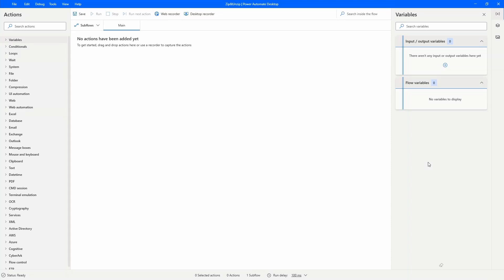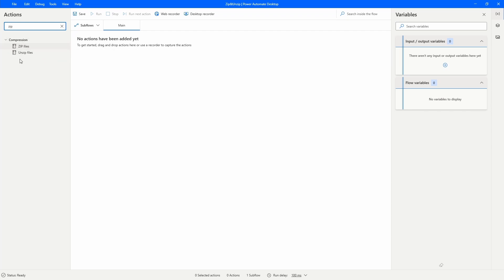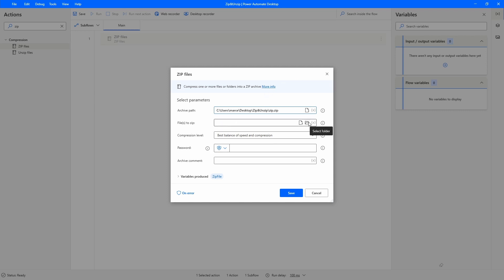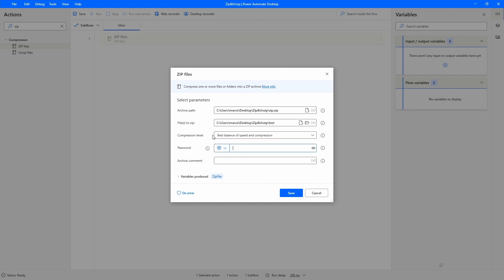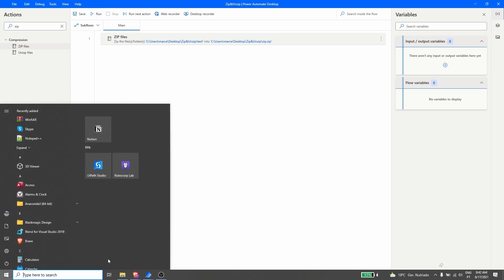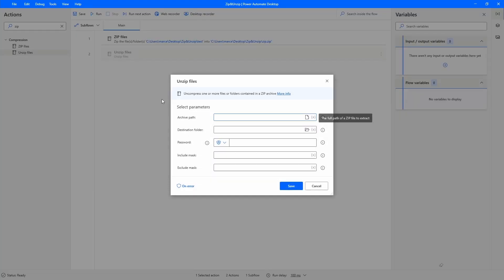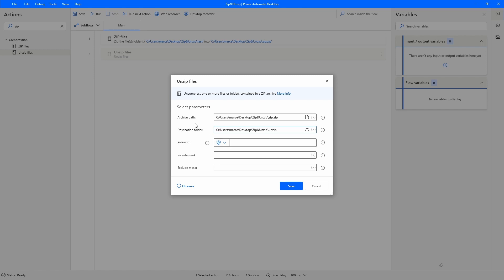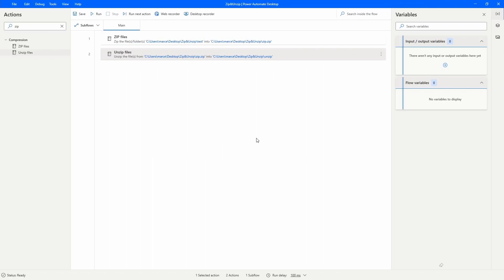ZIP AND UNZIP files/folders on Power Automate Desktop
My name is Marcelo and in this video we will learn how to unzip and zip files/folders on the RPA tool Power Automate Desktop!